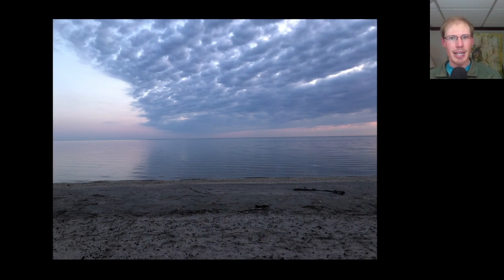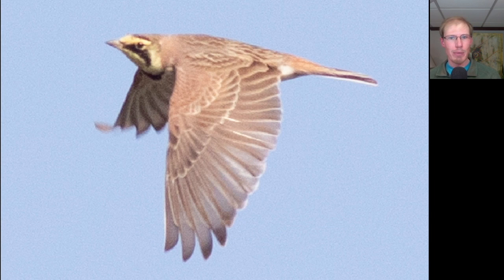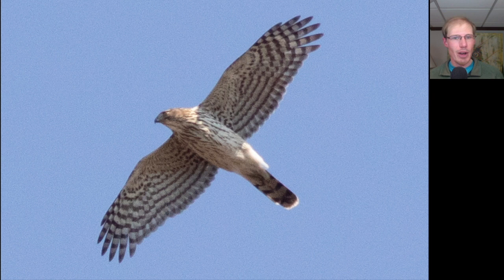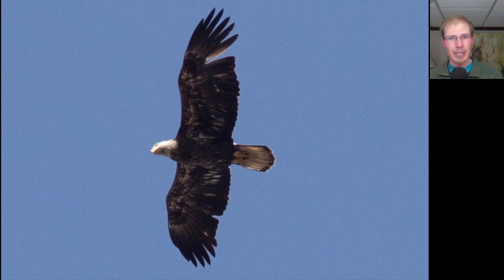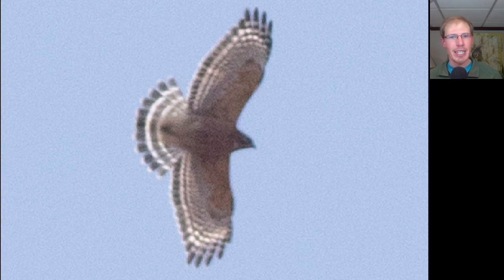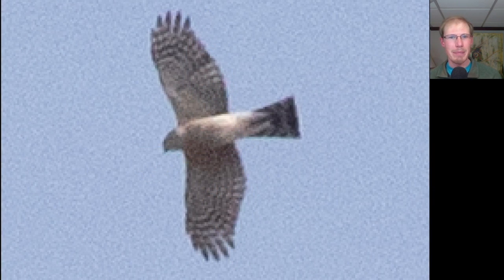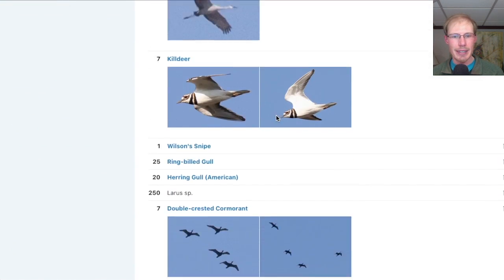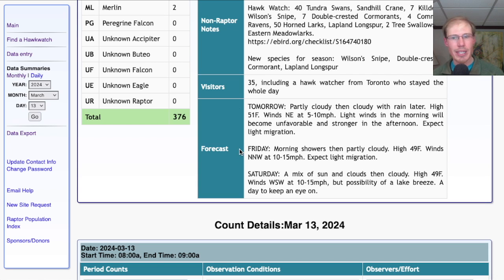[13] Another Big Flight at the Braddock Bay Hawk Watch, 3/13/24